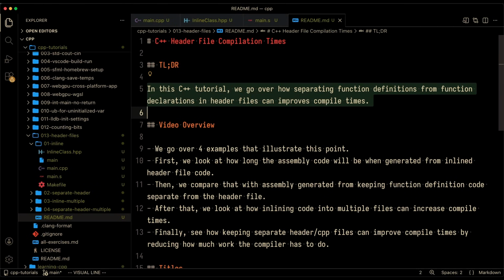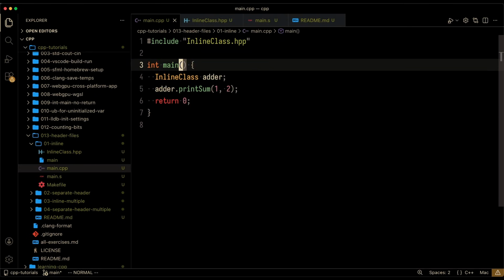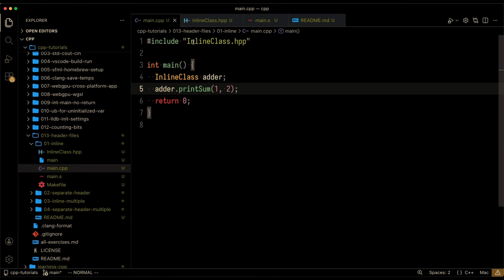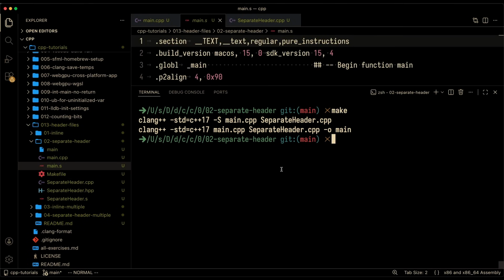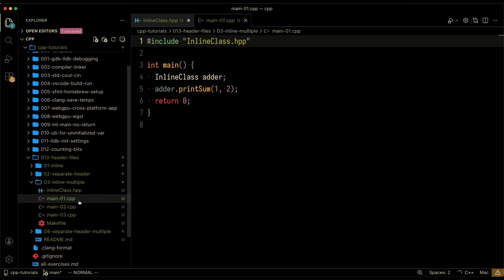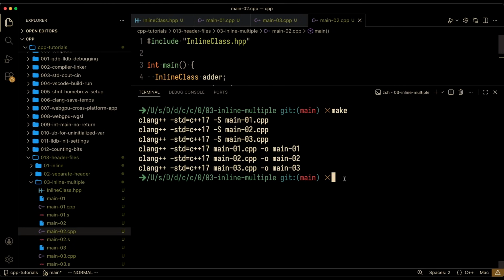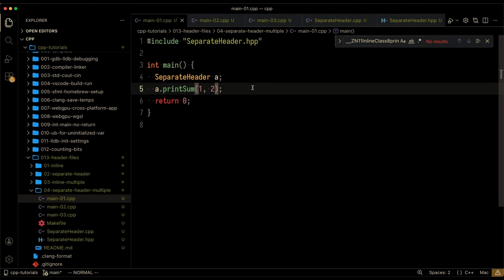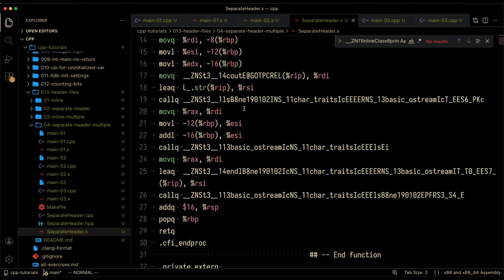C++ Header Files and Compile Times Explained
In this C++ tutorial, we go over how separating function definitions in source files from function declarations in header files can improve compile times.

== [ Timestamps ] ==

00:00 Compile Times With Header Files
00:36 Inlining C++ Header File
01:49 Using C++ Header Files
03:23 Inlining C++ in Multiple Files
04:52 Improving Compile Times in C++